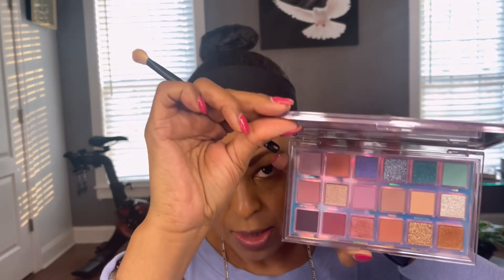Top Five Rephr Natural Hair Brushes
Today I will share my Top Five Rephr Natural hair brushes. This video is part of a collaboration with several other ladies listed below sharing their top five Rephr brushes. Please check them all out to be well informed about the different brushes.

Please consider using one of the other ladies links.